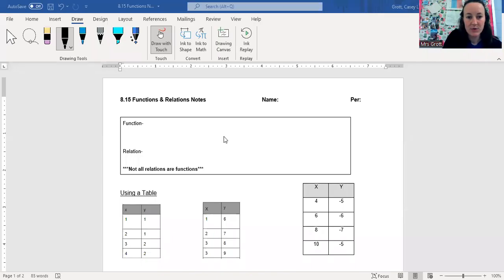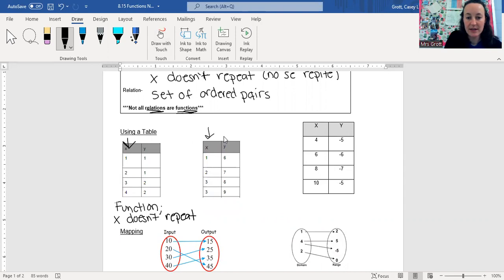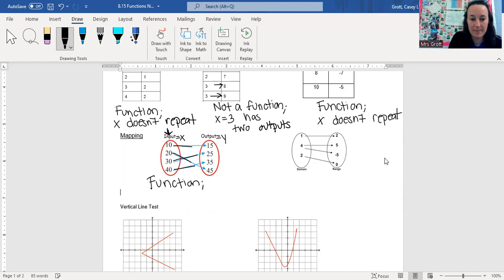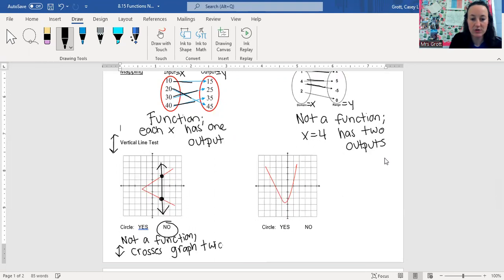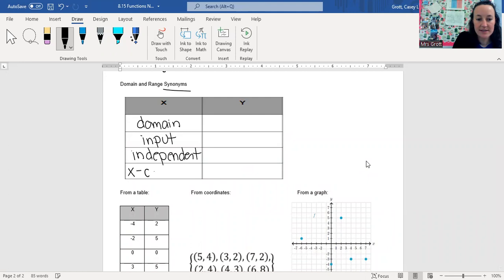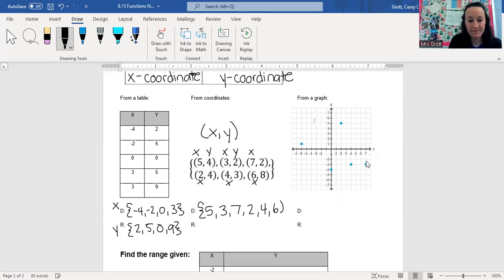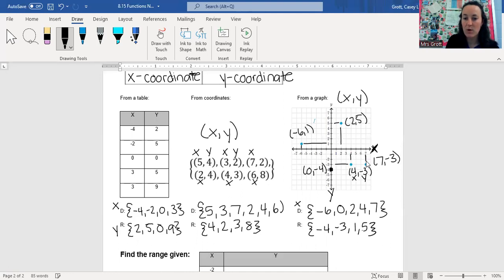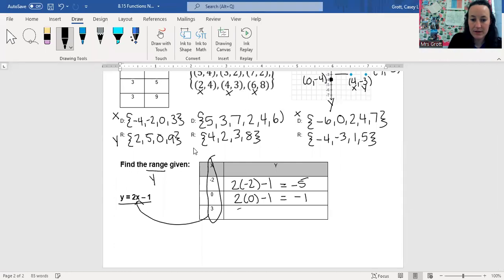Standard 8.15 Functions and Relations video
Pre-Algebra functions and relations and domain and range